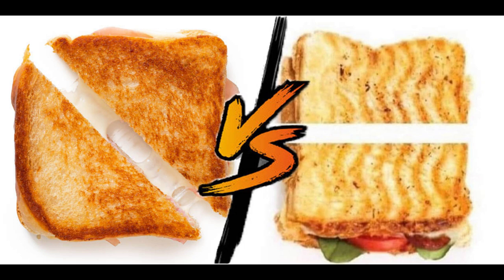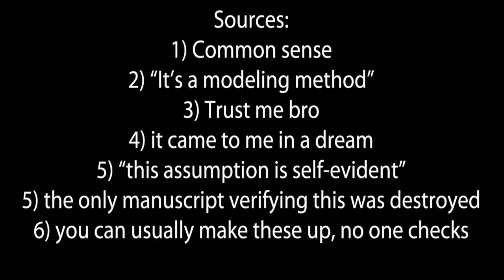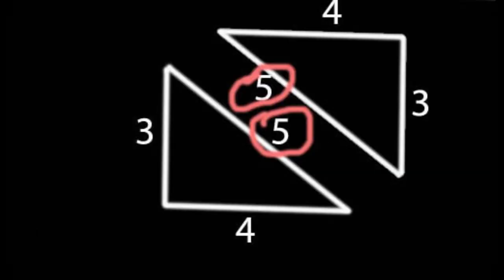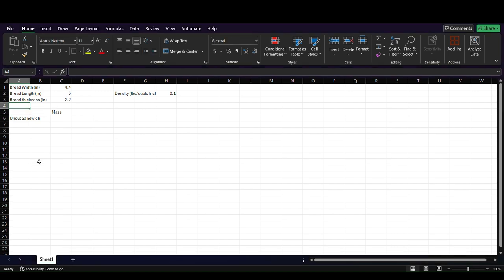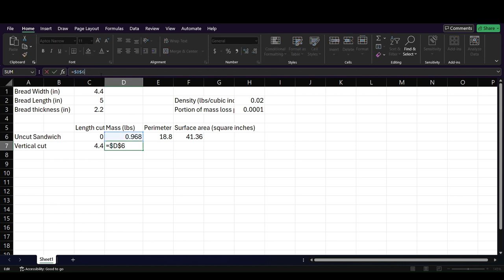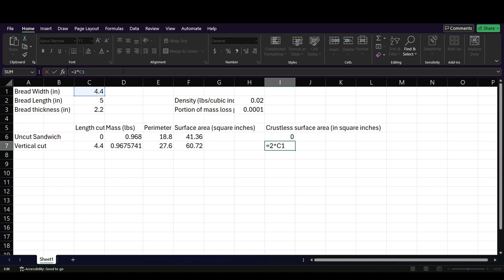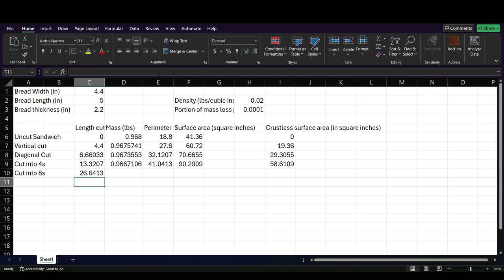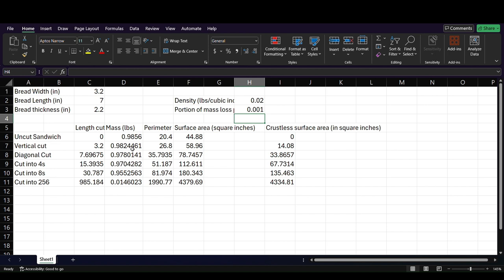The Mathematically Correct Way to Cut a Sandwich